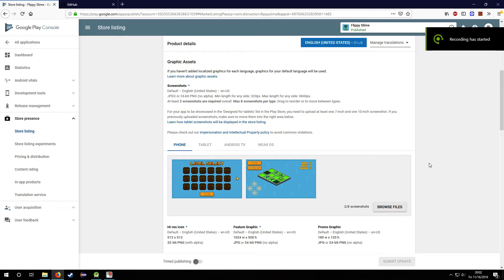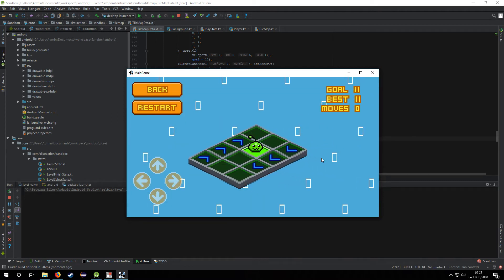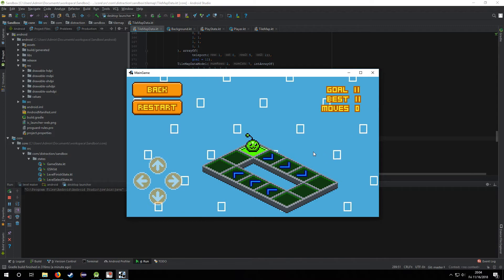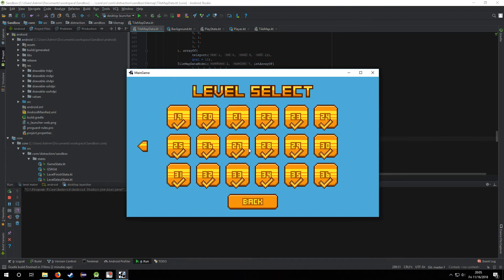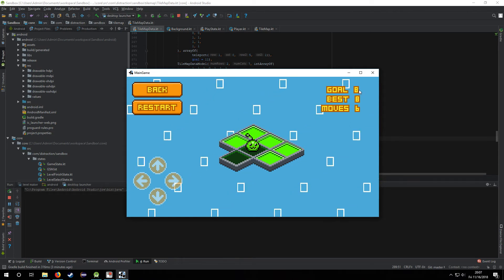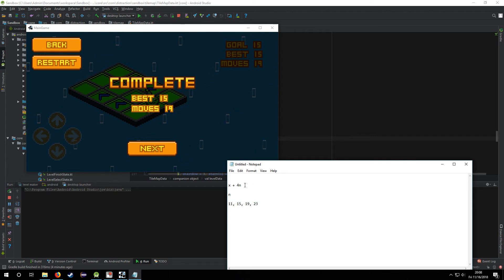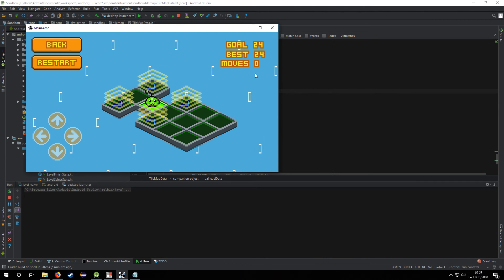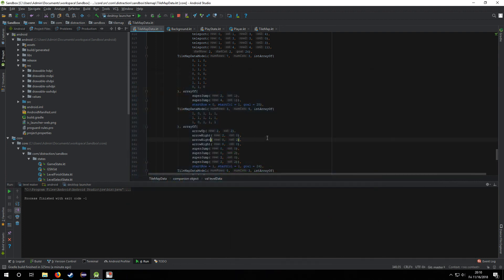Isometric Tile Game in Kotlin with LibGDX - Part 8 (final) - Goals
Ran across a weird error between Java 8 and Kotlin.

If anyone solves any of the levels with a better score than the goal, please let me know.